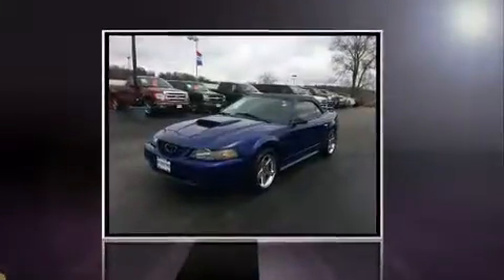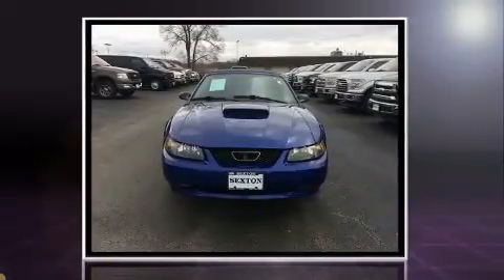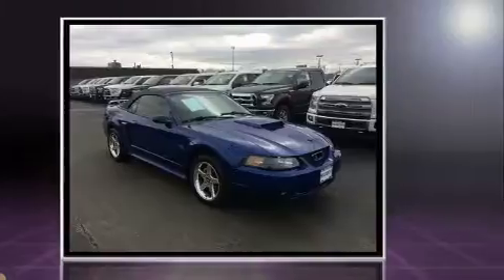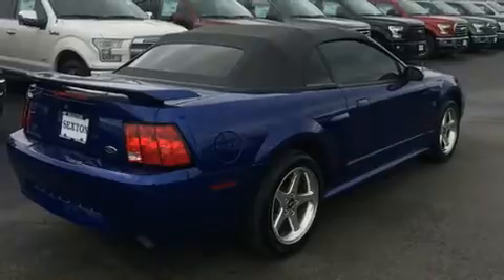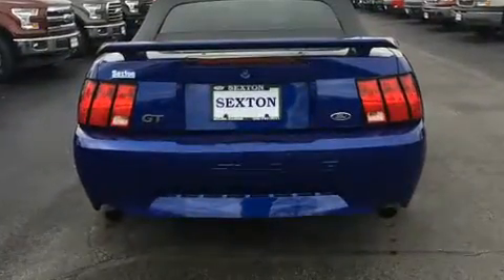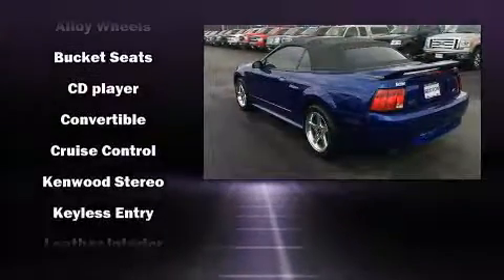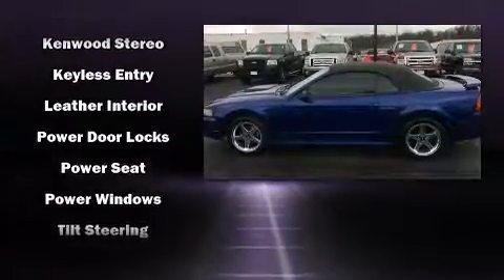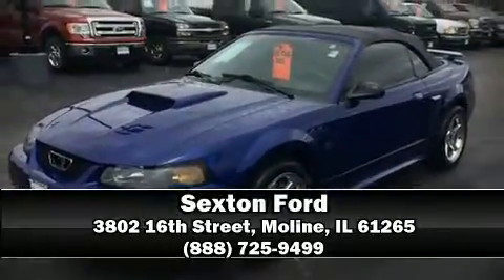2003 Ford Mustang GT Deluxe in Moline, IL 61265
Sexton Ford
3802 16th Street

The 2003 Ford Mustang. This 2 door, 4 passenger convertible has not yet reached the 50,000 mile mark! Ford made sure to keep road-handling and sportiness at the top of it's priority list. Under the hood you'll find an 8 cylinder engine with more than 250 horsepower, providing a spirited, yet composed ride and drive. Top features include a power convertible top, a tachometer, air conditioning, front fog lights, power door mirrors, power windows, remote keyless entry, and cruise control. Ford also prioritized safety and security by including: dual front impact airbags, traction control, a panic alarm, and 4 wheel disc brakes with ABS. Our sales reps are knowledgeable and professional. We'd be happy to answer any questions that you may have. We are here to help you.